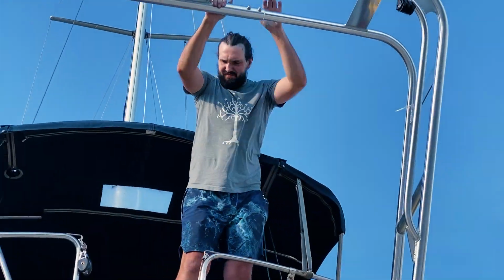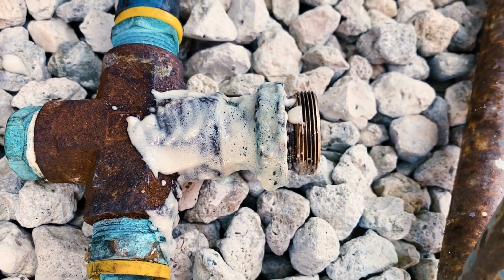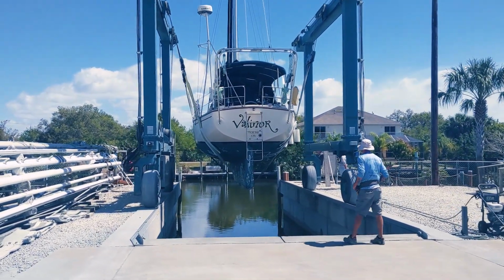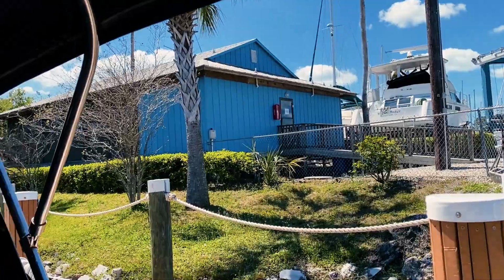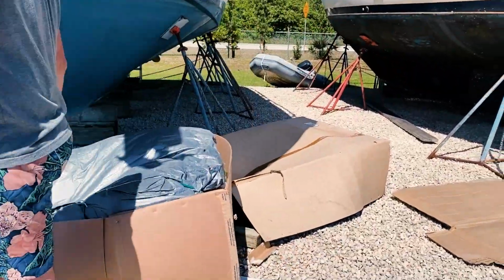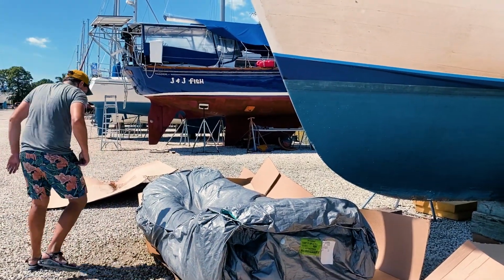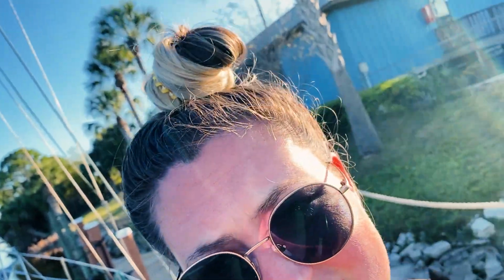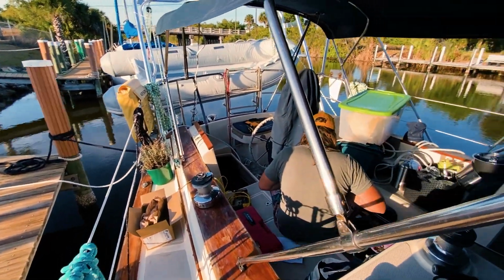Time to SPLASH & a New Tender | Ep. 20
This was filmed in March 2021.

We are Brady & Carlie - a couple of married, creative, travel-loving, nerds living our vagabond dreams. We don't know where it will lead and that's okay with us! We semi-recently finished flipping and selling our home, along with most of our possessions. After hiking 800 miles on the Appalachian Trail, we have decided to see the world via sailboat. Currently, we are doing some upgrades to our *new to us* 1990 Island Packet 35 (SV/Valinor) and then setting out. All while capturing a creative journal of our journey. We hope to show the ups, downs, good, bad, and everything in between. We will share as much as we can through journal entries on our blog, mini movies here on YouTube, and photos on Instagram. We plan to film, paint, photograph, design, and write our way around the world. Our desire is to use our creative outlets to push others to get outside, to experience other cultures, to look after Mother Earth, to dream.

Links marked with * are affiliate links, which don't cost you any more to use but do mean that we will make a couple of pennies if you shop using those links!